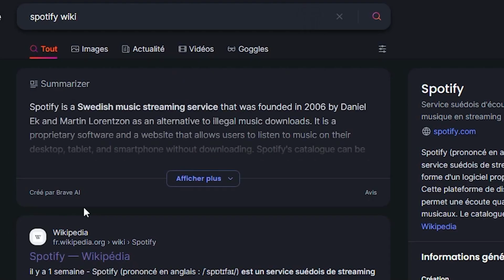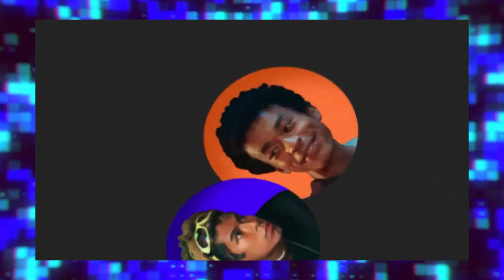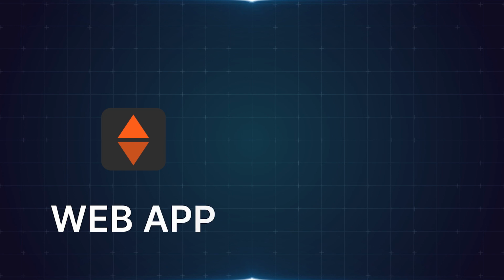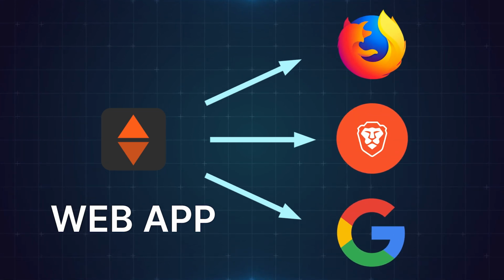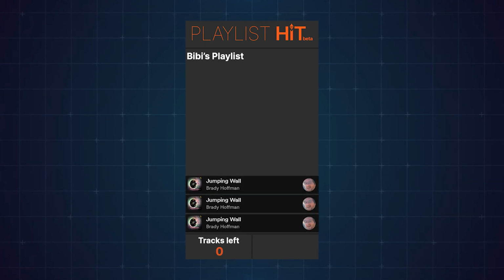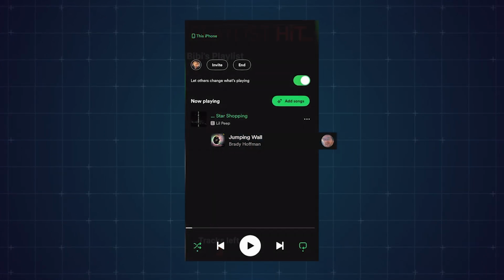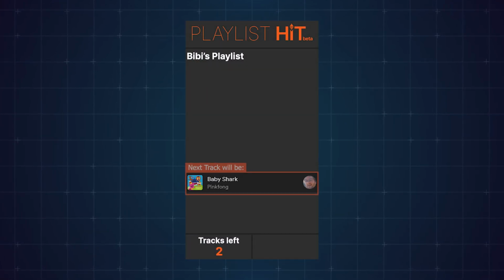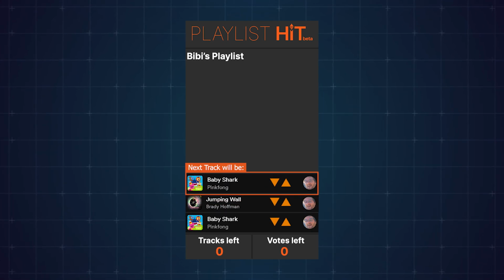Spotify is not enough : Here's what I think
Let's think about how we could bring more harmony in our playlists when it comes to partyyy.

If you'd like to support me in creating more videos like this, you can do so here:

Vergangene Tage - Hexaflip Remix - ACID ARA